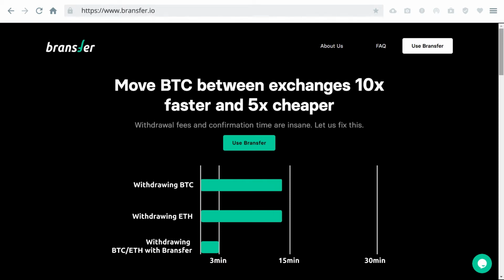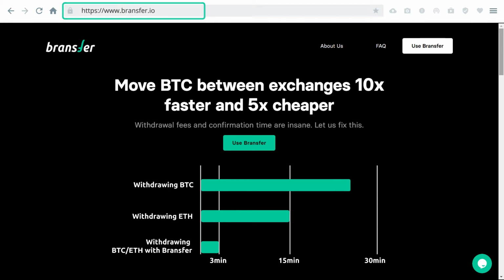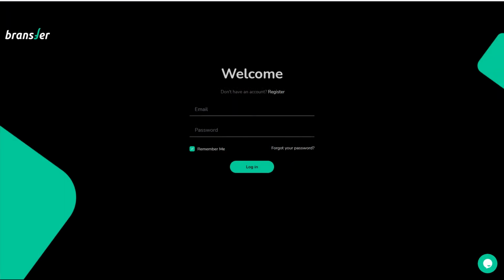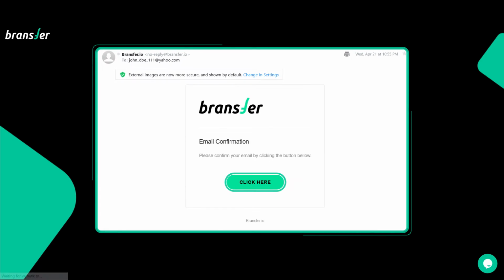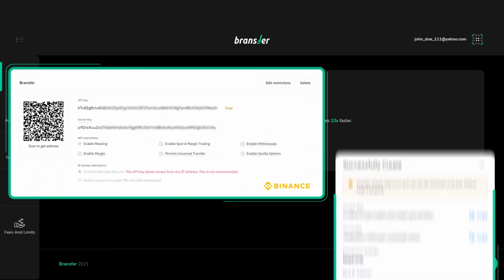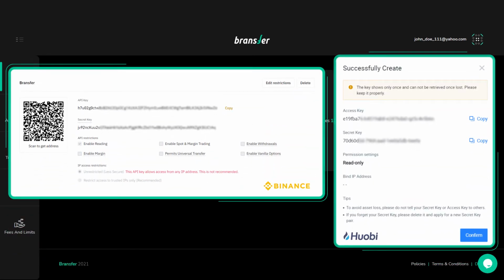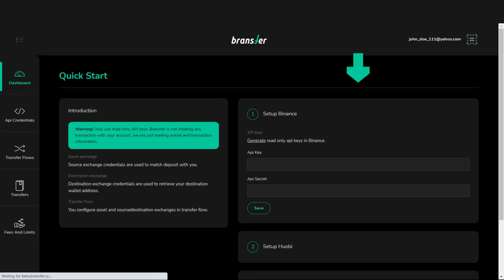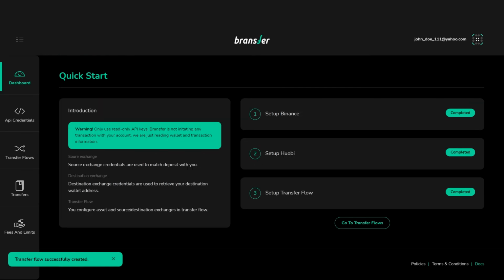Bransfer Demo Explainer video